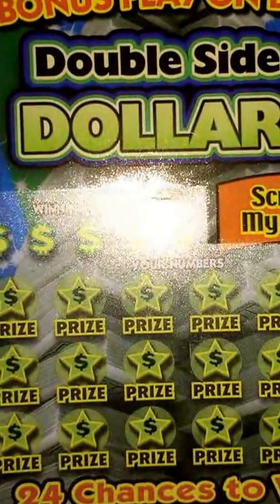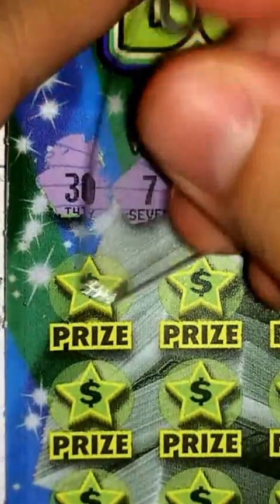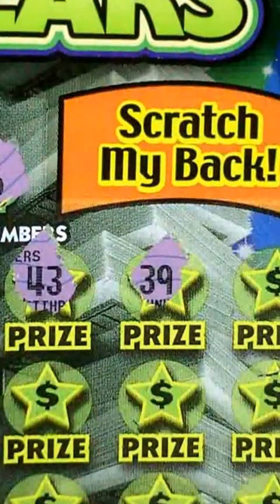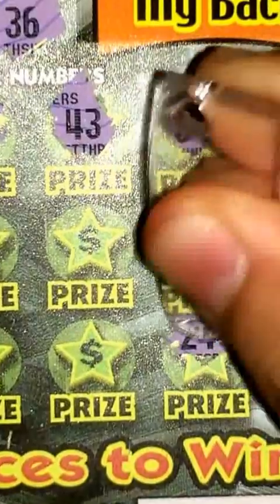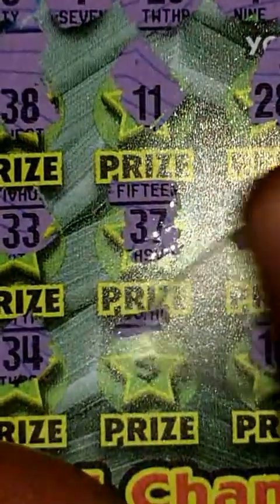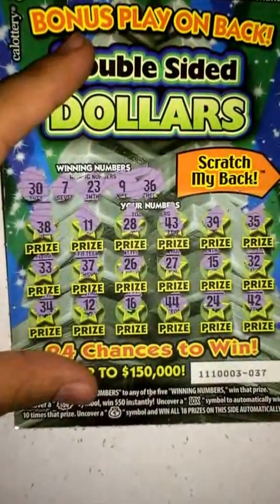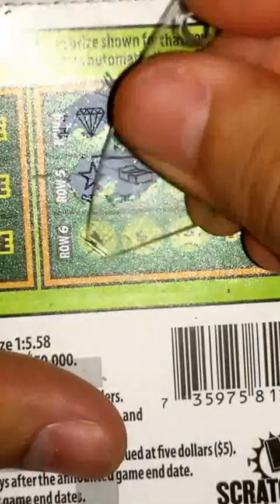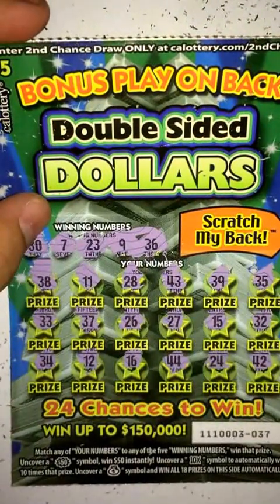Double Sided Dollars #11 Win up to $150,000! CALottery Ticket Scratchers